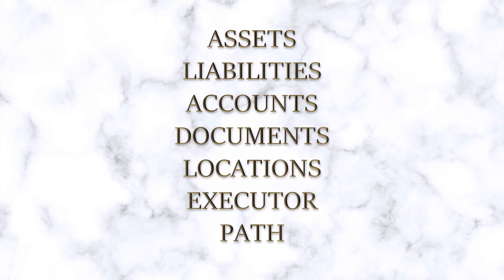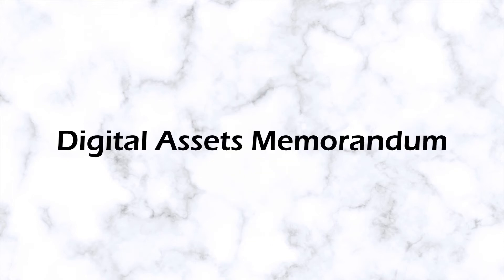Promotion video for 'ESTATE PLANNING: Ensuring Executor Access To Your Digital Information'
This course will teach students how to prepare a digital estate plan. Follow the links for enrollment offers and free previews at these online learning platforms: